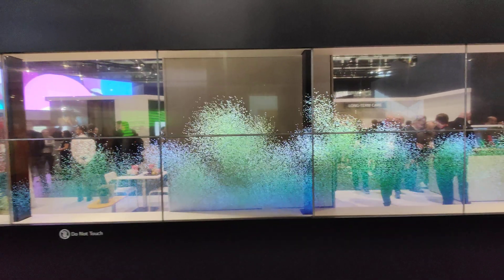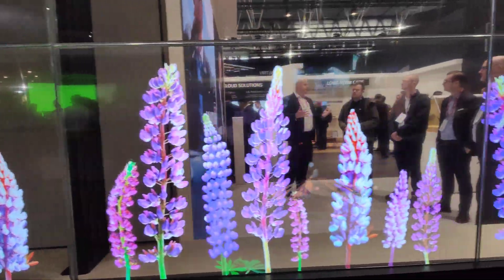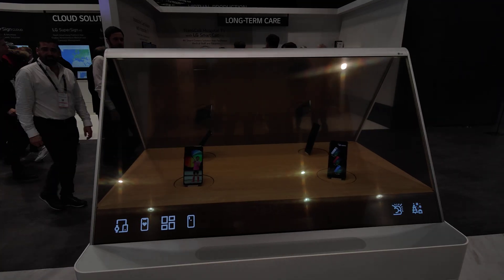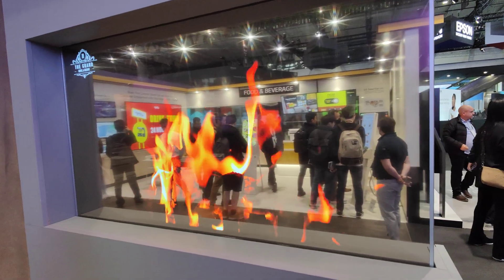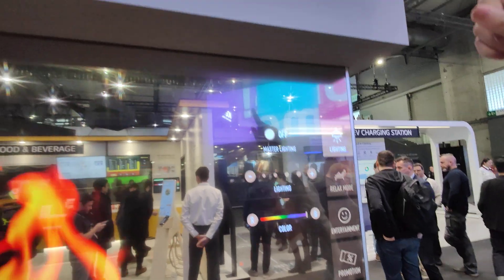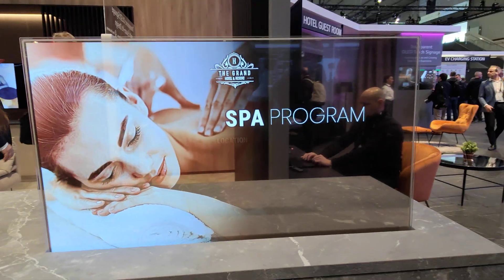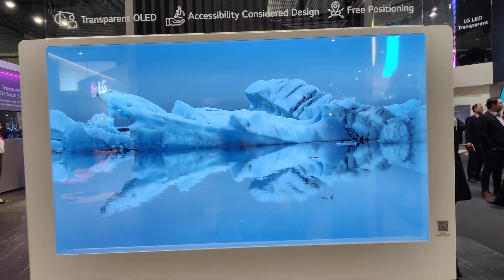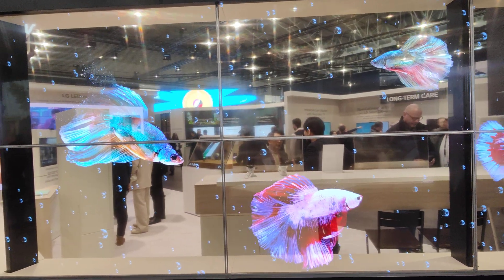LG transparent OLED display